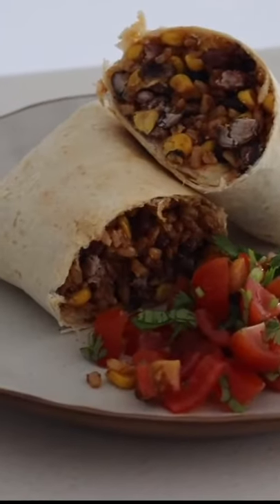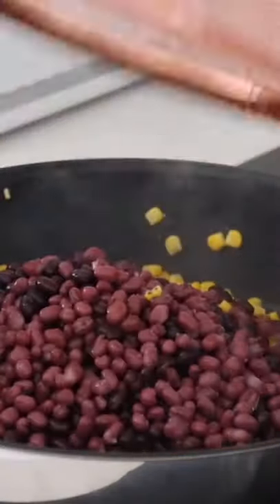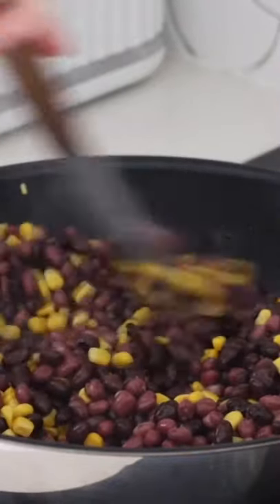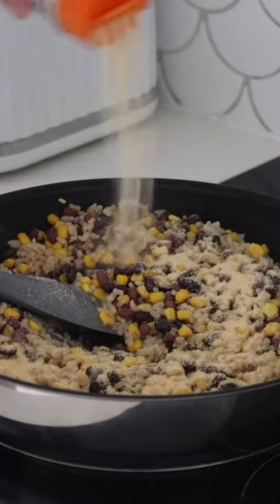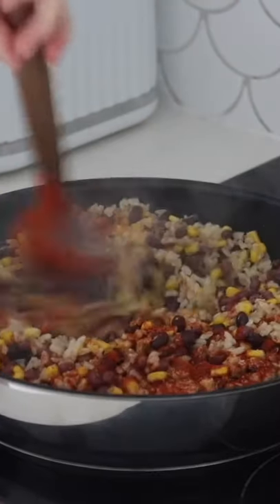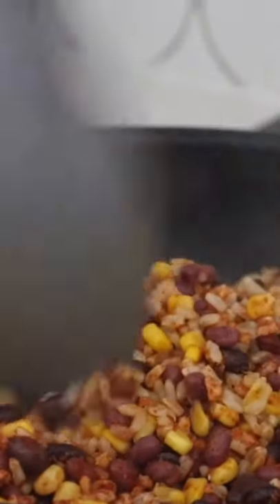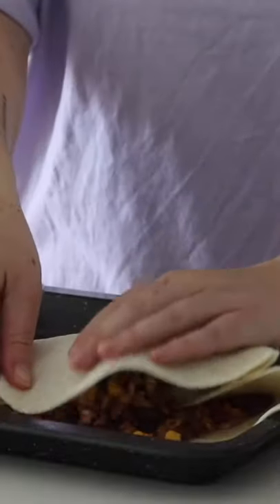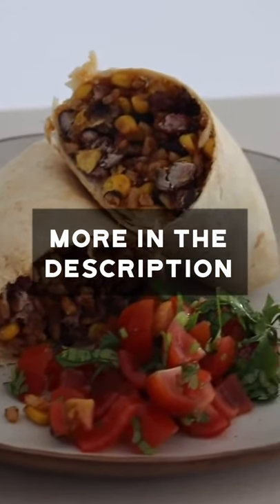Vegan Back Bean Burrito | vegan comfort food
In today's video, you'll see how to make vegan black bean and corn burritos. This is one of the best vegan burrito recipes. You can easily add guacamole if you want your burrito to be creamy and full of flavor.

(USA)

► ESSENTIALS FOR TODAY’S VIDEO
👉 Best Salad Mixing Bowls
👉 Non-Stick Pan/ Cast Iron Skillet
👉 Olive oil Sprayer
👉 Knife Set

//📚RECOMMENDED BOOKS
1) Become a pro-Masterchef at home (French cuisine)
2) Thinner Leaner Stronger
3) The Skinnytaste Air Fryer Cookbook
4) Eat Better, Feel Better